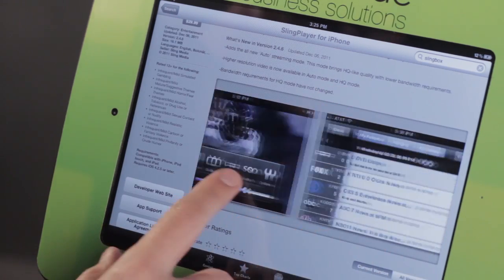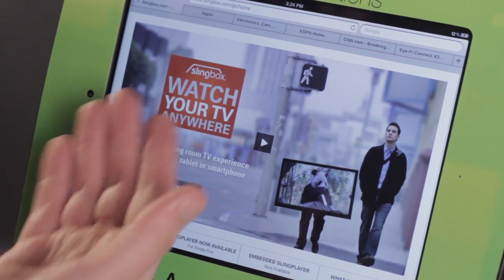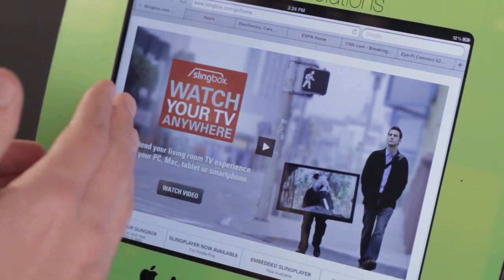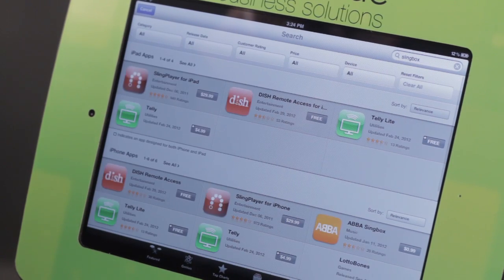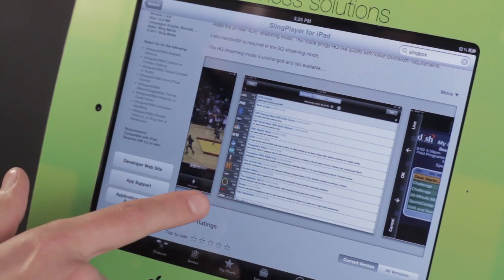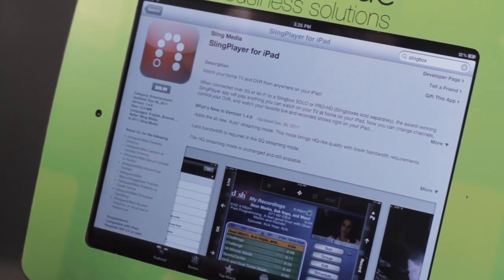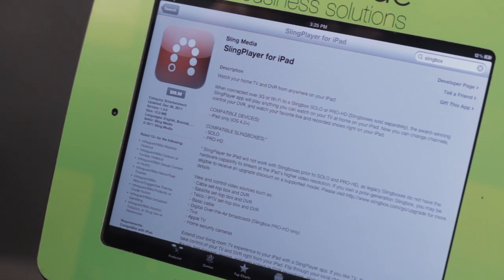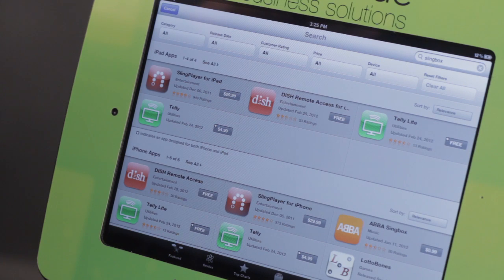How to Connect Your iPad for Slingbox : iPad Tips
Slingbox has its own dedicated app in the iTunes app store, but you have to be a subscriber in order to use it. Connect your iPad for Slingbox with help from an Apple certified technician in this free video clip.